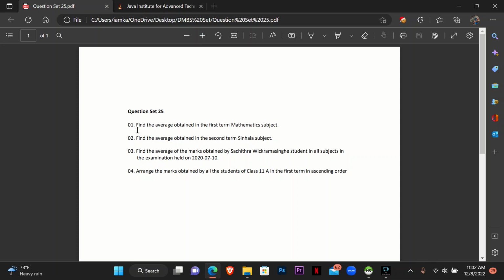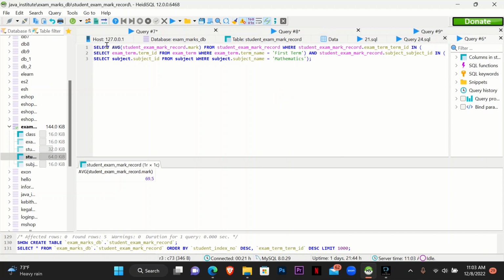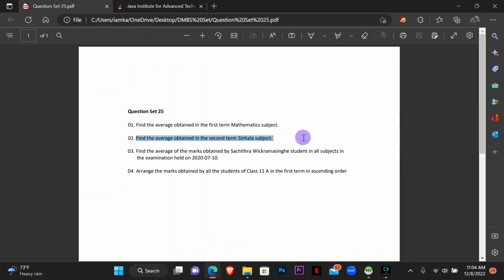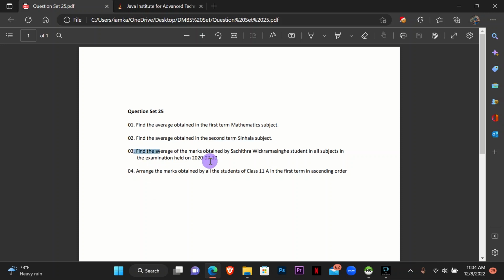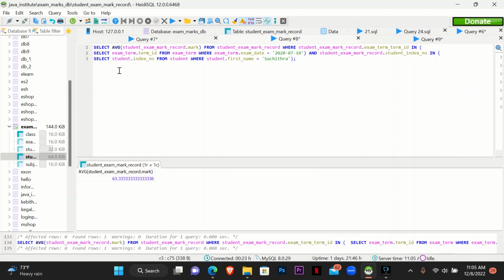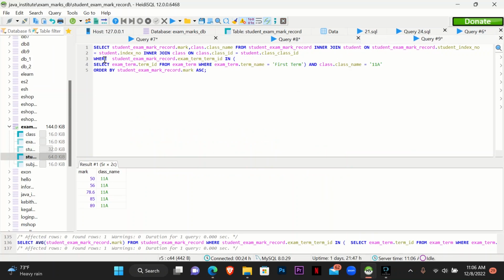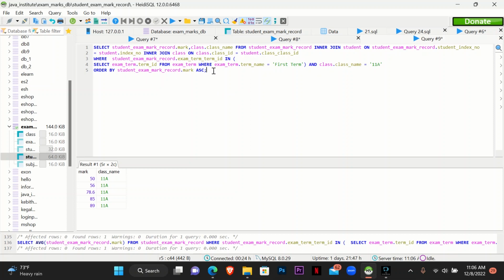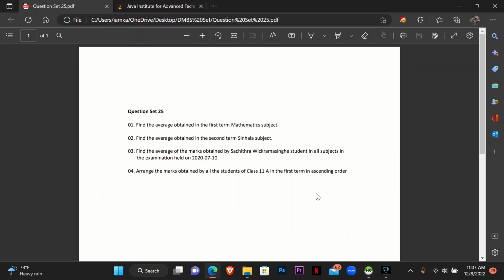How to create Database | Database Question Series | Video 25